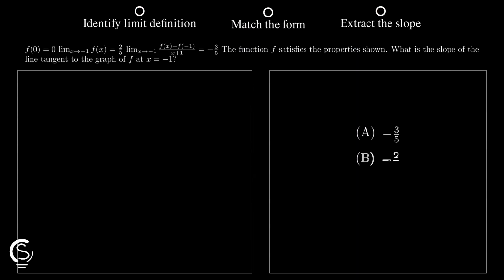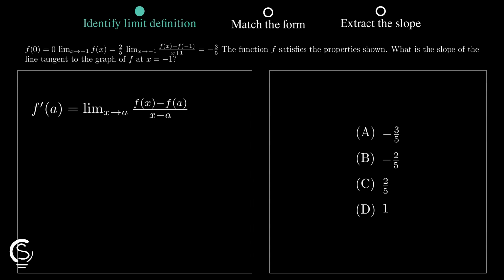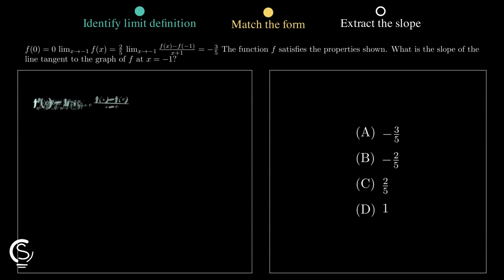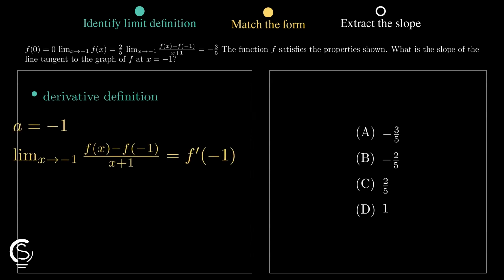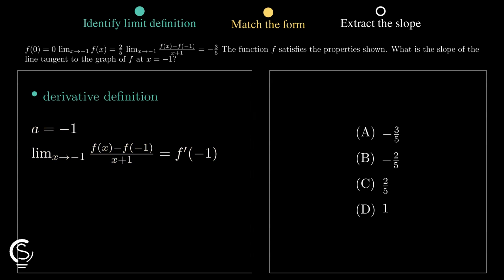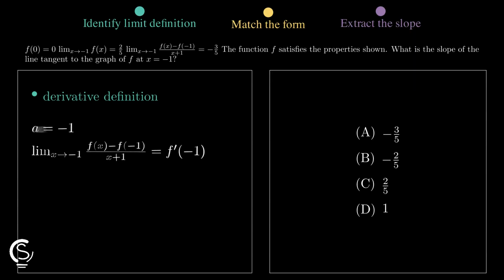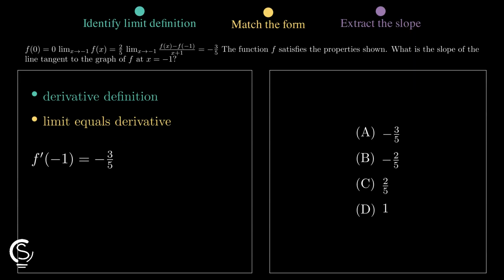2024 AP Calculus BC MCQ 24 in 60s ⏱️ | Derivative Definition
2024 AP Calculus BC MCQ 24 solved in 60 seconds! ⏱️ Watch this step-by-step breakdown of the derivative definition.

In this video, we tackle a classic calculus problem involving the limit definition of the derivative. We are given f(0) = 0, the limit of f(x) as x approaches -1 is 2/5, and the limit of (f(x) - f(-1)) / (x + 1) as x approaches -1 is -3/5. We need to find the slope of the line tangent to the graph of f at x = -1.